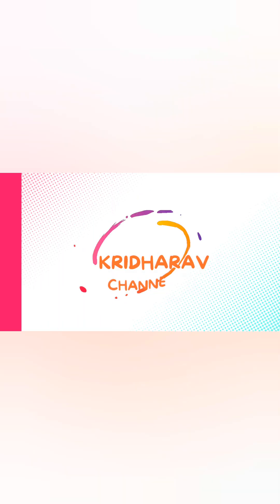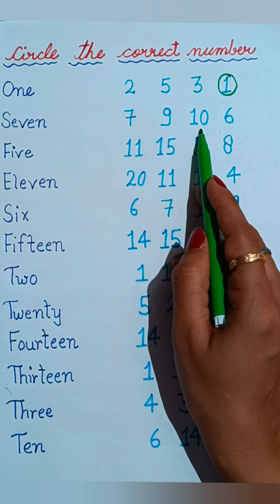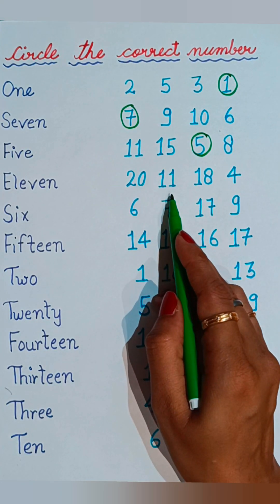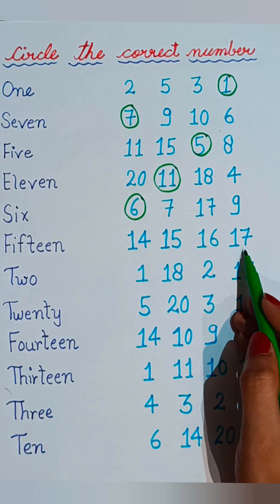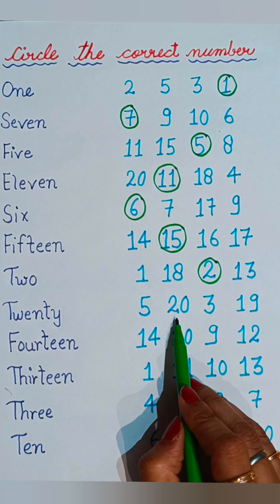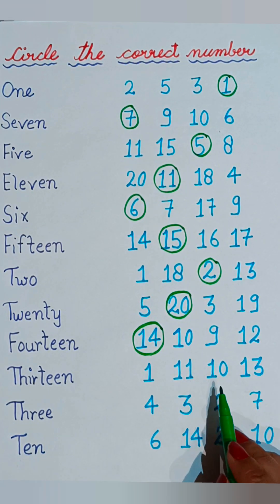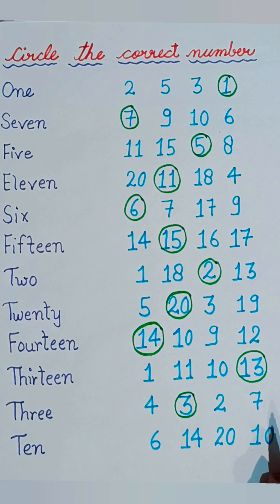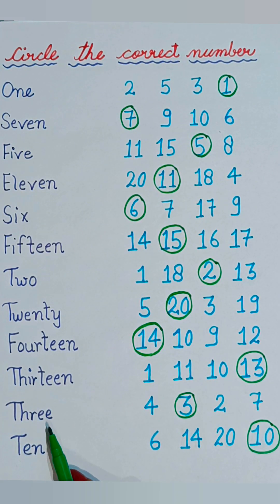Maths|LKG|UKG|Circle the correct number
Hello!Kids today's my topic is circle the correct number.
In this video we will know how to recognise the number.

Circle the correct number of given number names.

I hope this video is helpful for kids.